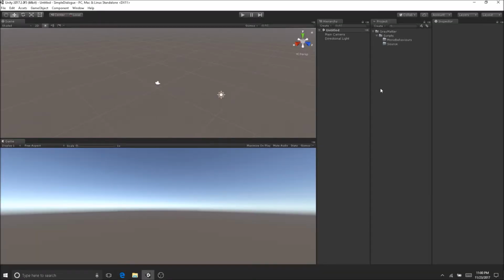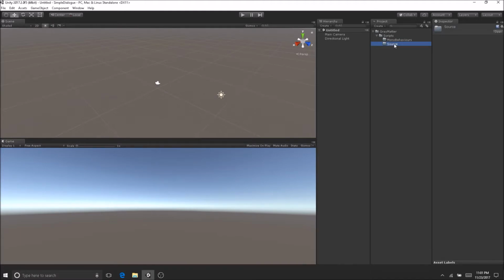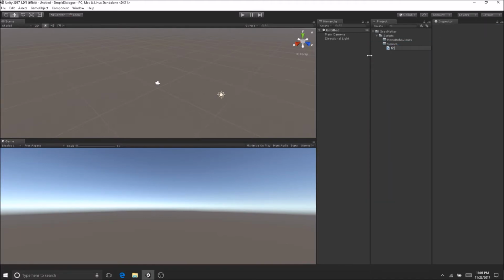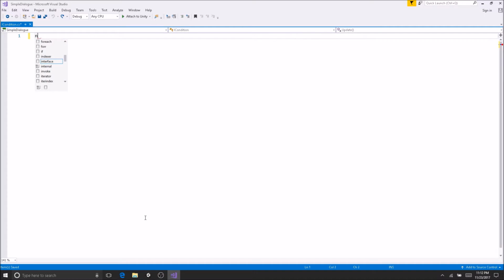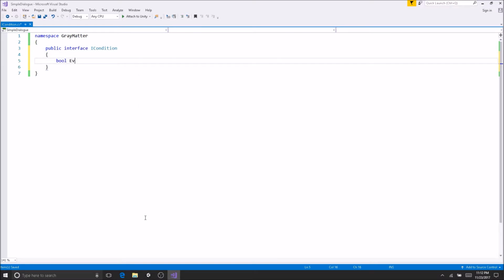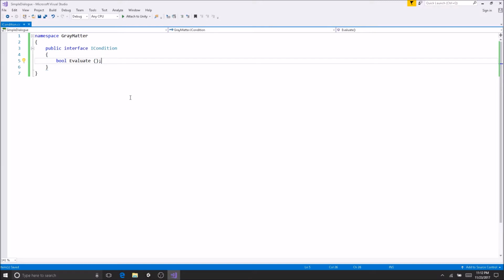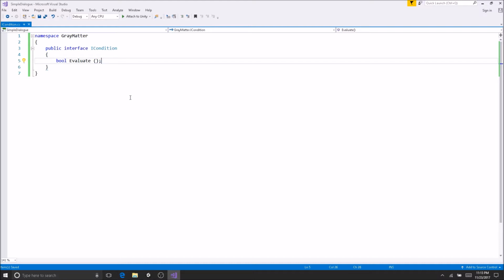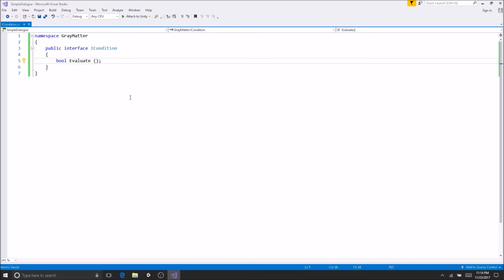Simple Dialogue System Part 1